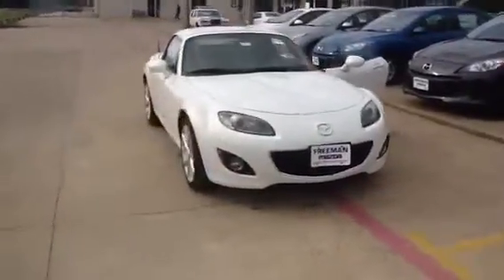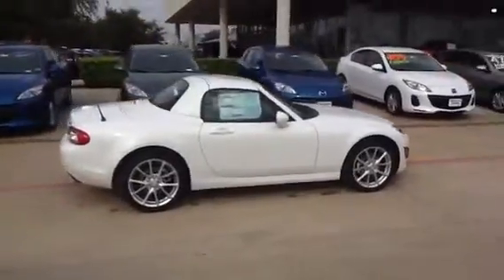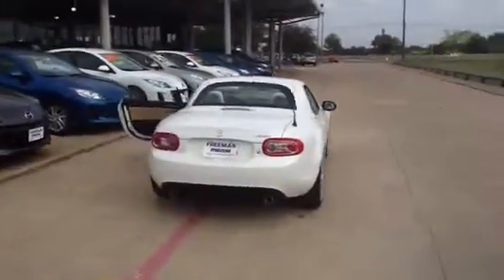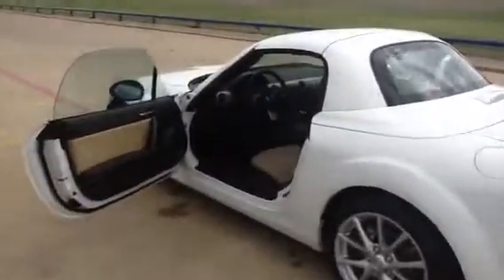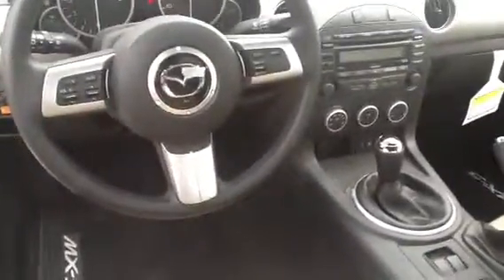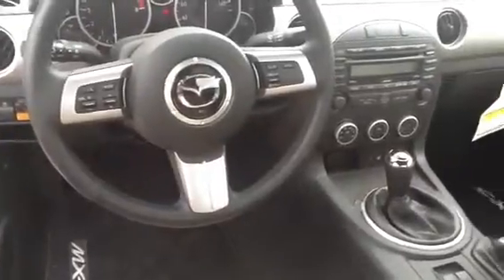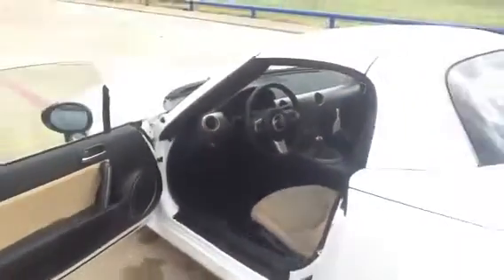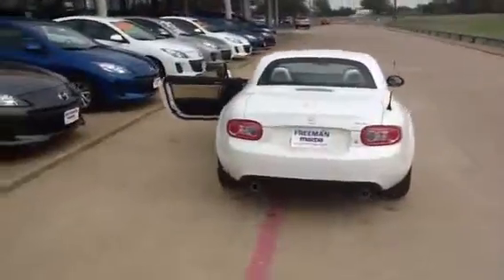Jerry for Michelle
FreemanMazda